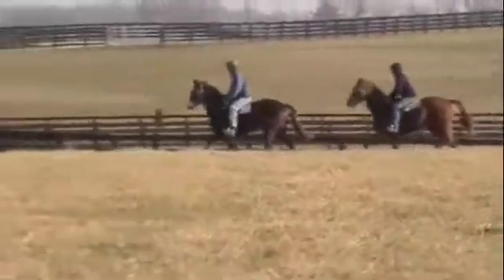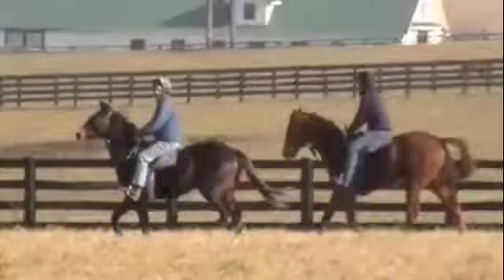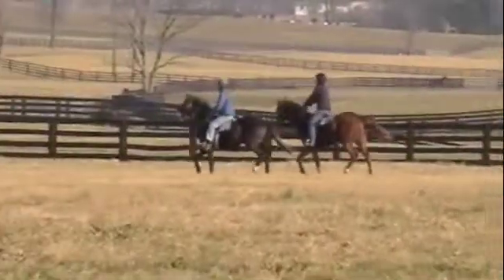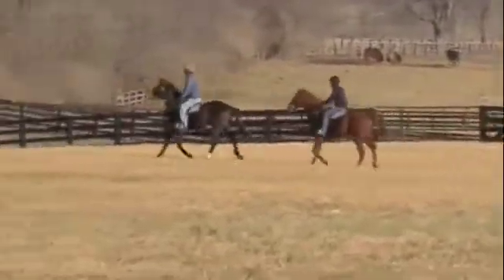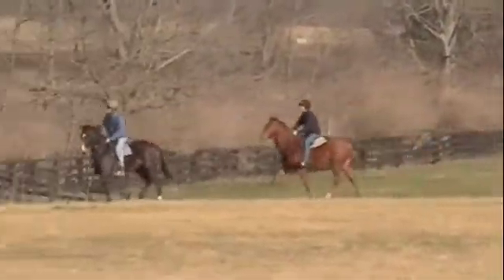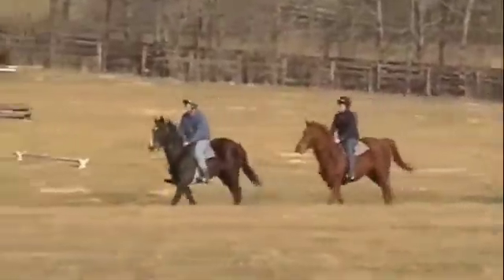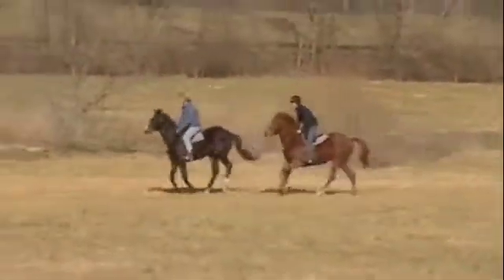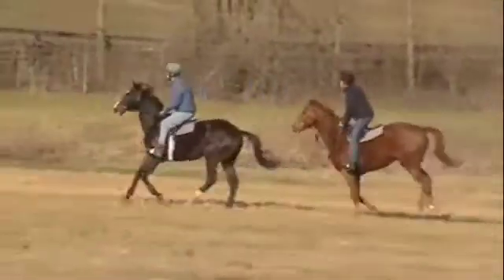10 flying Tassie colt, 10 Western Rush colt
10 flying Tassie colt, 10 Western Rush colt